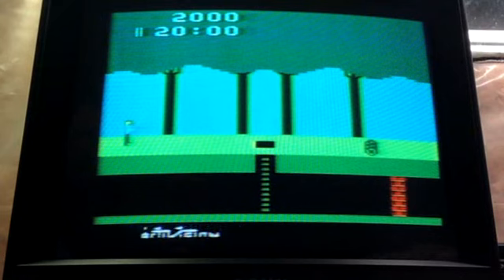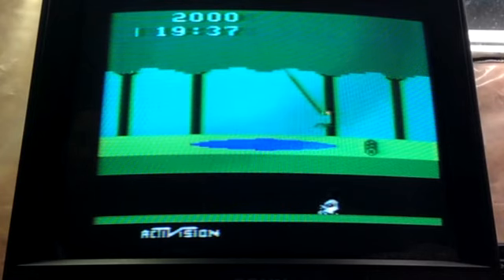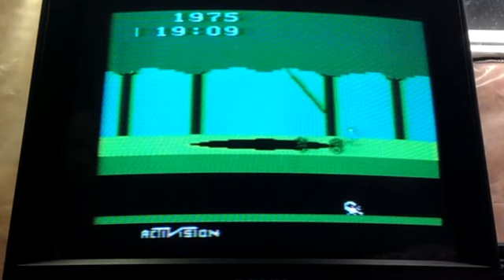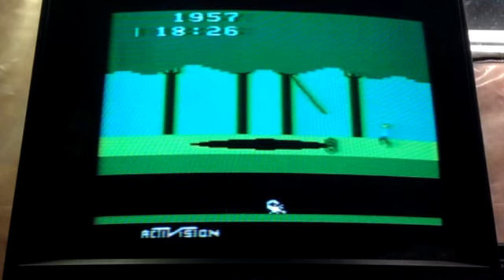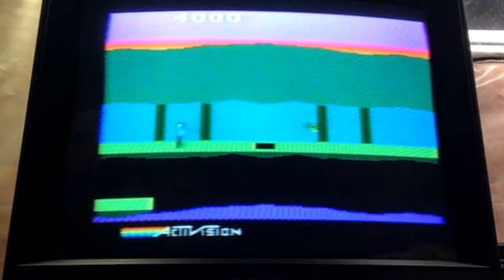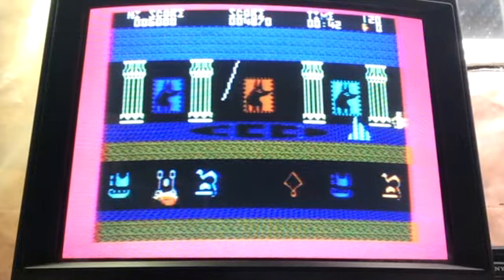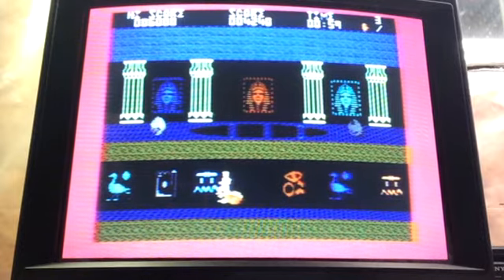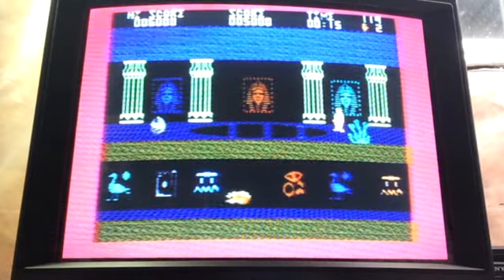Amazing Retro Games: Pitfall!, Pitfall II and Pitfall 3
Atari has many great classic games, and Pitfall! ranks up there as one of the best.

Lets take a look at Pitfall! and it's 2 sequels  on the Atari 2600 and the Commodore 64.